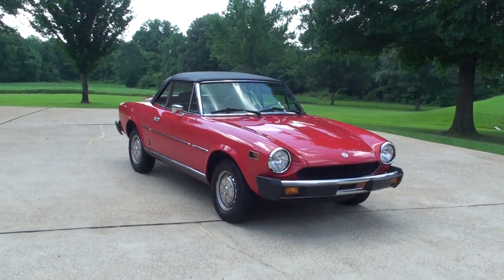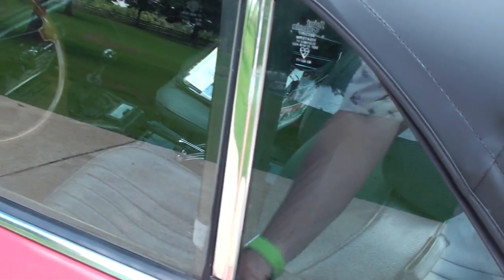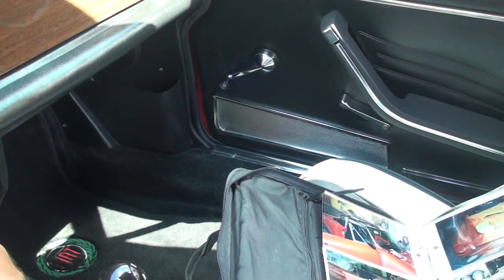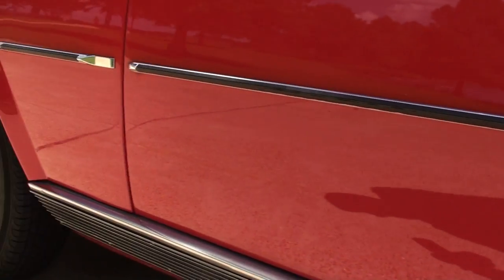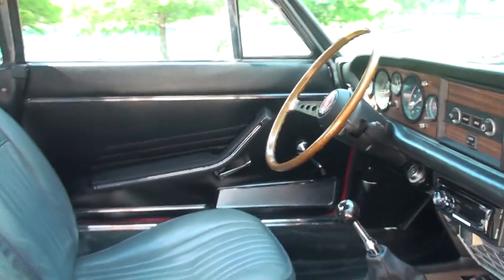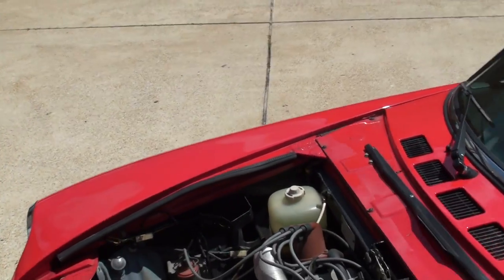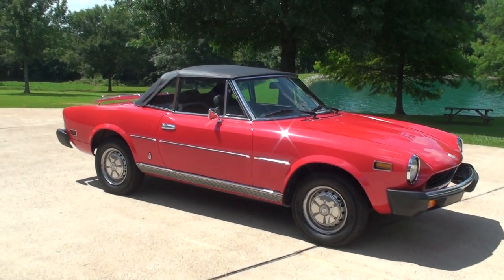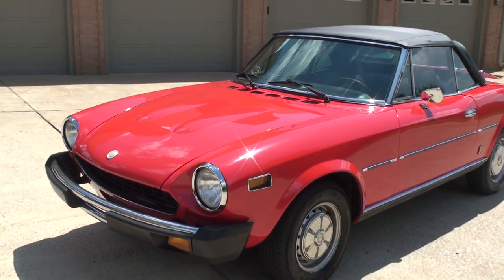HD VIDEO 1978 FIAT 124 SPIDER ITALIAN FERRARI RED CONVERTIBLE FOR SALE SEE WWW SUNSETMOTORS COM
FOR MORE PHOTOS INFO AND A WALK AROUND YOUTUBE VIDEO, ITALIAN BEAUTY DESIGNED BY PININFARINA DESIGNER OF MANY FERRARI’S ,YACHTS AND TRAINS !!, FULLY RESTORED 1978 FIAT 124 SPIDER CONVERTIBLE, RELIABLE 1.8L WATER COOLED DUAL OVERHEAD CAM INLINE FOUR CYLINDER GAS ENGINE, ONLY 71,700 ORIGINAL MILES, RESTORATION WAS DONE 5,000 MILES AGO, FIVE SPEED MANUAL SYNCHRONIZED IN ALL FORWARD GEARS, PROFESSIONALLY PAINTED FERRARI RED CODE P303, RUST FREE, NEW FUEL TANK WITH LINES, NEW TOP, ALL NEW CARPETS, NEW WINDSHIELD AND GASKETS, NEW CHROME, NEW LIGHTS, NEW BADGES, RECONDITIONED INSTRUMENT PANEL, REFINISHED DASH, NEW BRAKES, SHOCKS, NEW TIRES, NEW RADIATOR, A BLAST TO DRIVE AND WILL GET THE LOOKS, TOP SPEED 108 MPH, WHEELBASE 89.7 INCHES, LENGTH 163 INCHES, HEIGHT 49.2 INCHES, WIDTH 63.5 INCHES, WEIGHT 2,355 LBS., INCLUDES EXTRA KEYS, ALL RESTORATION PROCESS, PICTURES AND RECEIPTS FOR WORK, EVOLUTION 3 RAIN RESISTANT BREATHABLE CAR COVER, CONVERTIBLE BOOT COVER, AM/FM/CD PIONEER RADIO, HERE IS YOUR CHANCE TO OWN A PART OF HISTORY AT A FRACTION OF THE COST TO RESTORE ONE, TURN KEY READY FOR THE CAR SHOW OR WEEKEND JOY RIDE, WORLD WIDE SHIPPING IS AVAILABLE CALL ANYTIME TOLL FREE